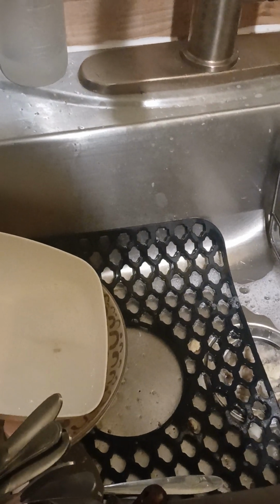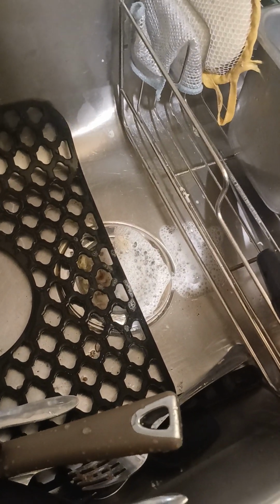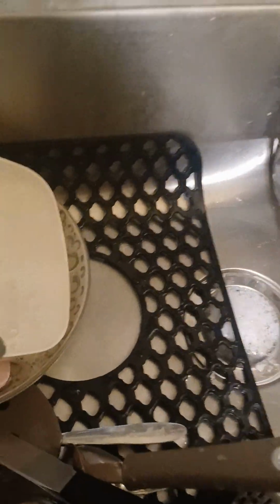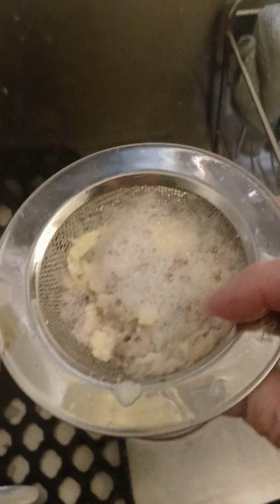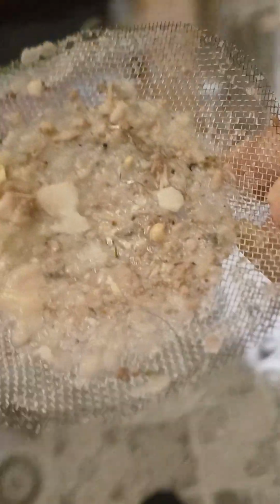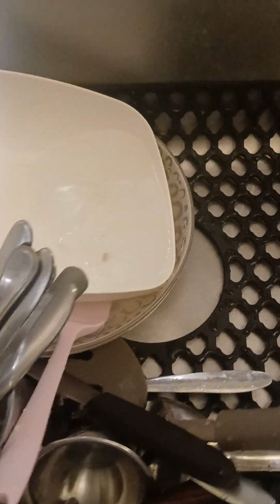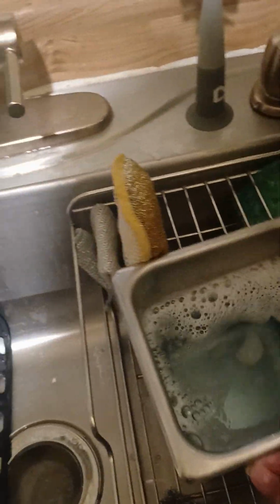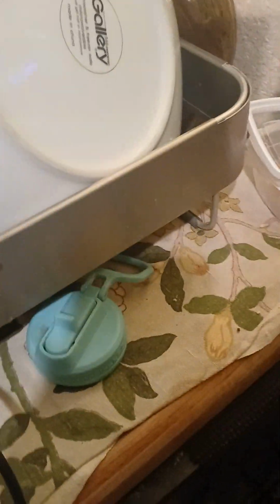Two Screen Drain Catcher!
Explanation for use of Double Screens in kitchen sink!